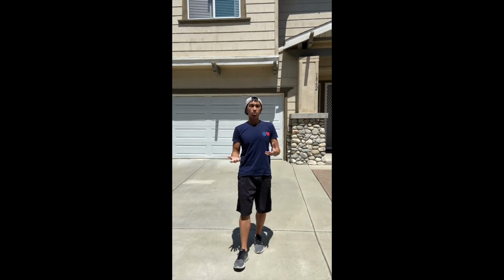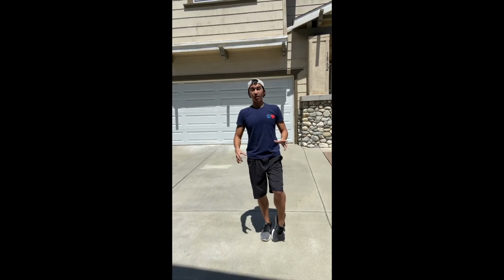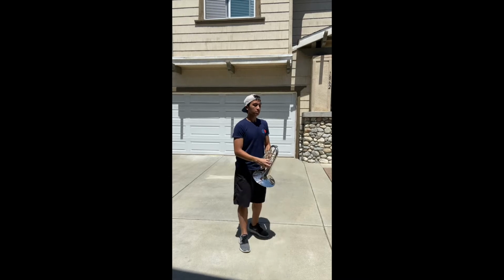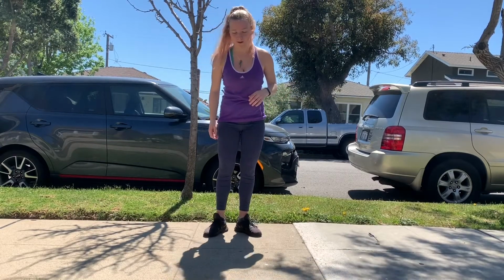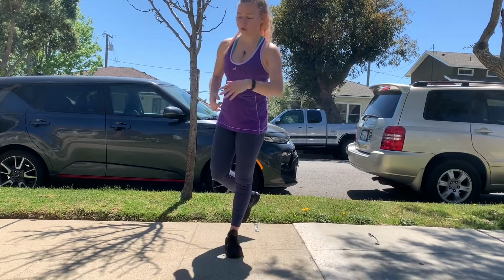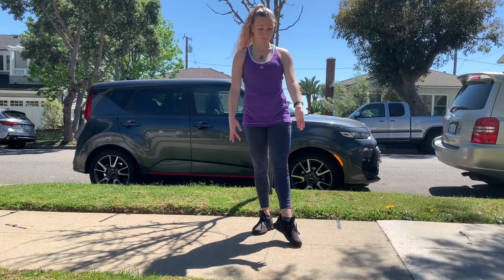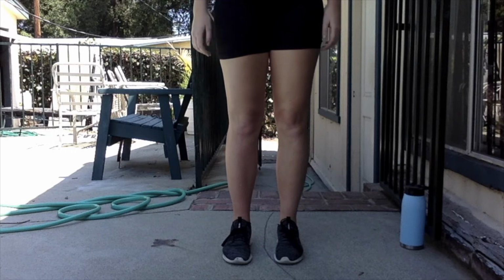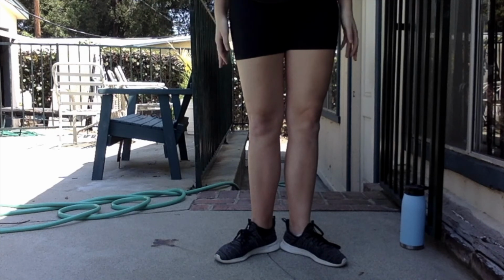Week 2 Body Awareness Compilation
Exercise 1.
4 reps of  Up in 4, Down in 4
1 rep = once through the u4/d4 motion on both feet

Basic (everyone): Arms up at horns up

Advanced: Winds - w/ instrument
Battery - arms in "sticks up" position

Exercise 2.
One full rep of around the world

Exercise 3. - Tendu/Deagage
Unit 1, Unit 2, Unit 3, Unit 3, Unit 2, Unit 1

Unit 1:
Left Leg/Right Leg
Tendu Front - 1,2,3,4,
Hold - 5,7
Into 1st - 7,8

Tendu Side - 1,2,3,4
Hold - 5,6
Into 1st - 7,8

Unit 2:
Left Leg/Right Leg
Tendu Front - 1,2
Hold - 3,4
Into First - 5,6
Hold - 7,8

Tendu Side - 1,2
Hold - 3,4
Into First - 5,6
Hold - 7,8

Unit 3:
Left Leg/Right Leg
Dégagé FRONT - 1,2
"Swing" to 1st - 3,4
Dégagé FRONT - 5,6
"Swing" to 1st - 7,8

Dégagé SIDE - 1,2
Dégagé SIDE - 5,6
Exercise 4. - Pliets
4 pliets in … - 1st Position, down in 4, up in 4
4 - 1st position, down in 3, up in 1
transition to 2nd
4 - 2nd position, down in 4, up in 4
4 - 2nd position, down in 3, up in 1
transition to 1st